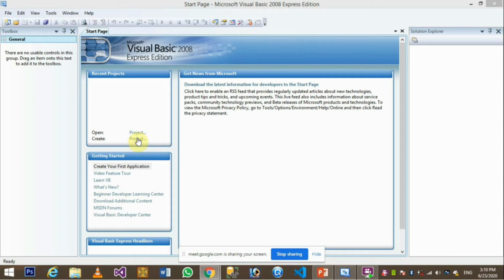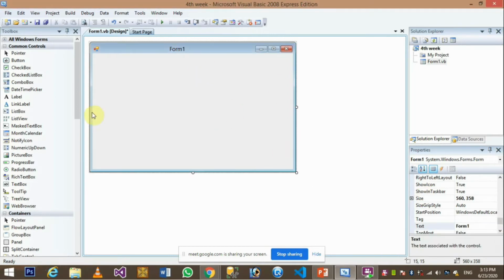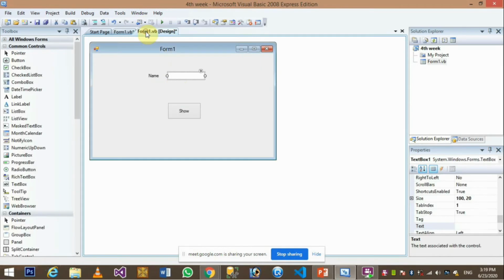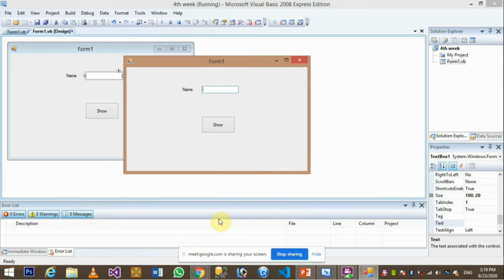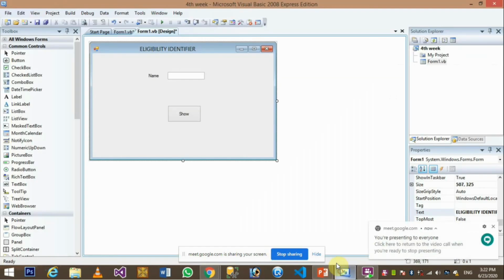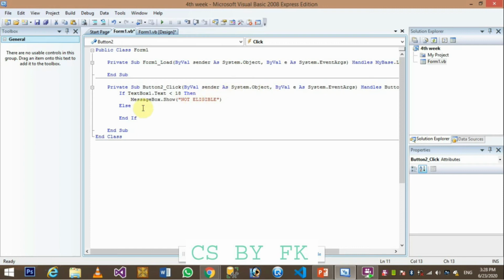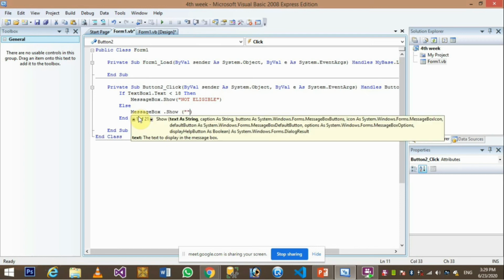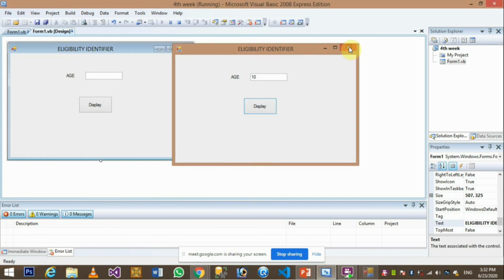Online class on Visual Basic programming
Cambridge syllabus
IF THEN ELSE ENDIF in VB